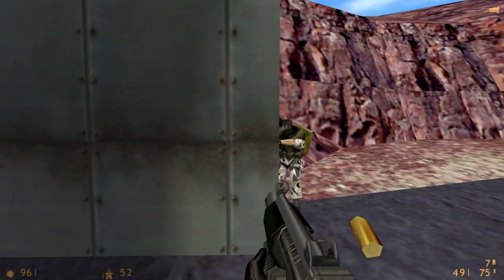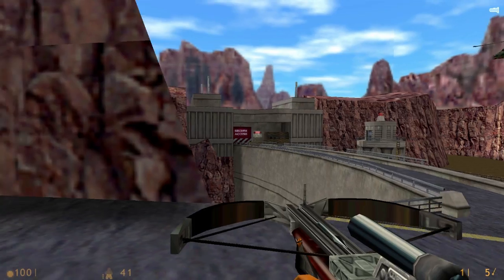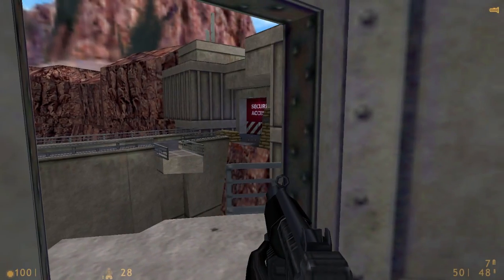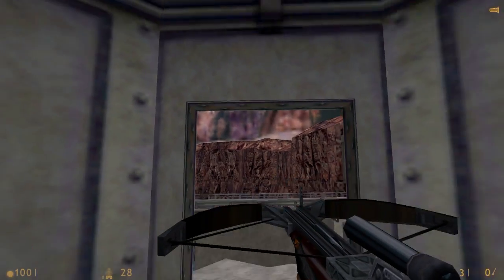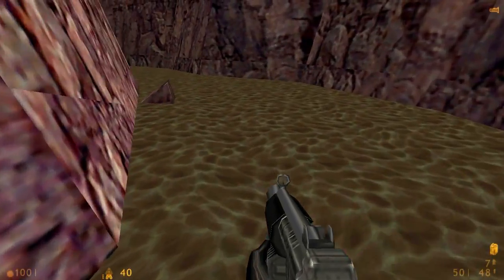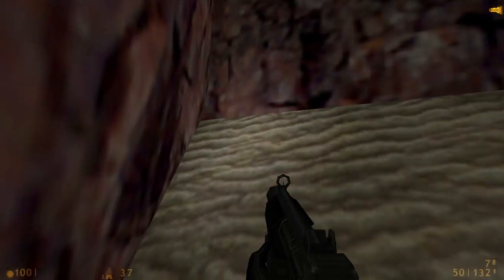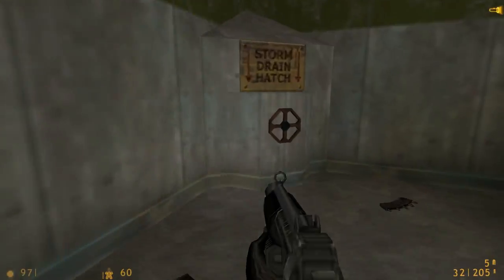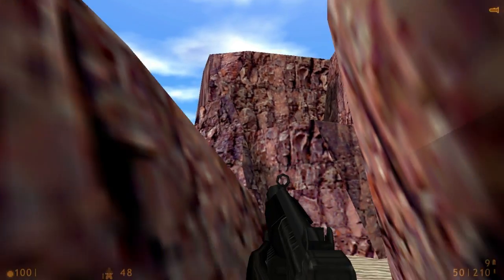Podcast 17 Let's Play - Half-Life ep22 Surface Tension pt1